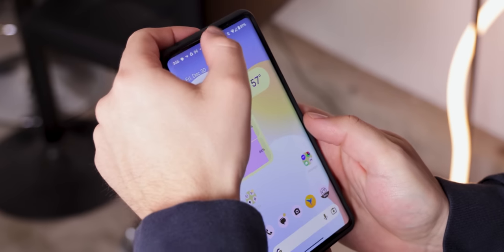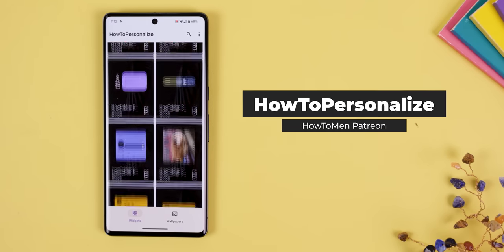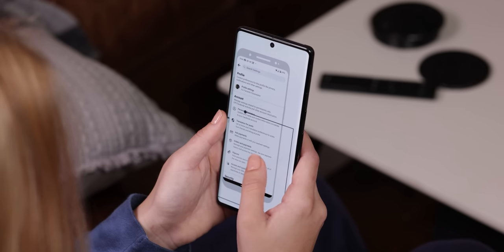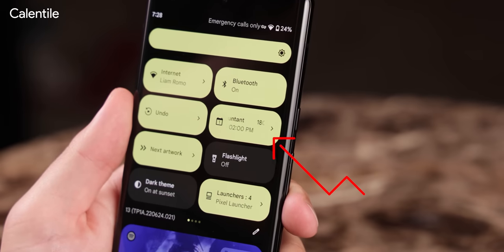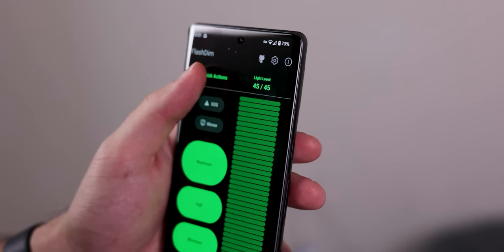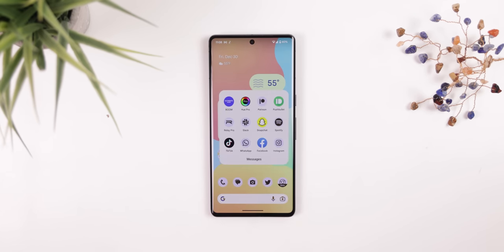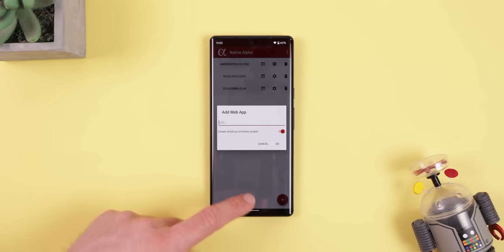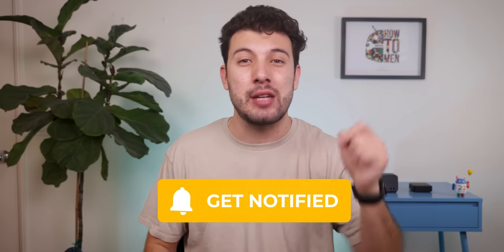Top 20 Best Android Apps 2023!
(with PED 25%OFF)
More on Amazon
Welcome back to the Best Android Apps of 2023! A Yearly series where I go over the Top 20 Android Apps to start you off right during this new year! Enjoy!

(Top Supporters: Jimi Penque, Steve Arellano, Michael Burke,
The GodFatheR)

Timeline
0:00 Notiguy
0:19 Floating Menu
0:51 ChatGPT for Android
2:19 Notifya
2:44 Stario Launcher
3:22 Widgetshare
3:52 Screenshot Flow
4:54 Ambient Music Mod
5:48 Quick Tiles
7:22 Micro Gesture
7:57 FlashDim
8:37 Arc
9:17 Shortcut Maker & Pix Material You
10:19 Anycode Wallet
10:53 Mutify
11:15 Listy
11:59 Native Alpha
13:03 Pixel Launcher Mods
13:40 Notification Shortcuts